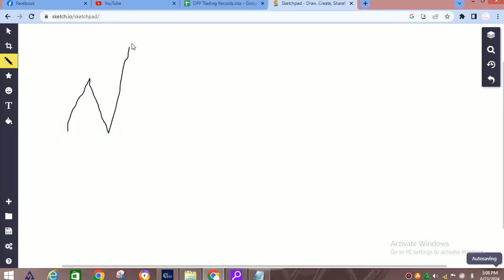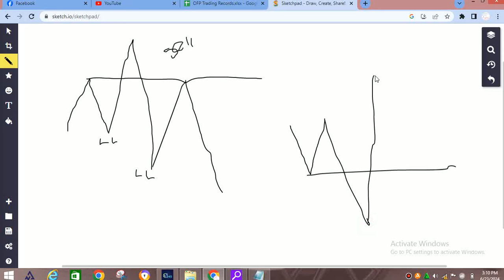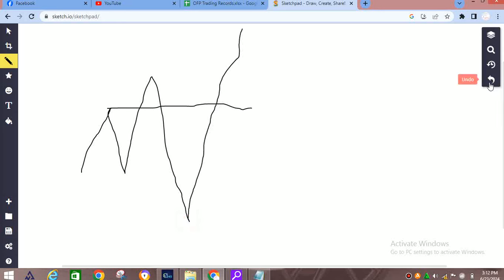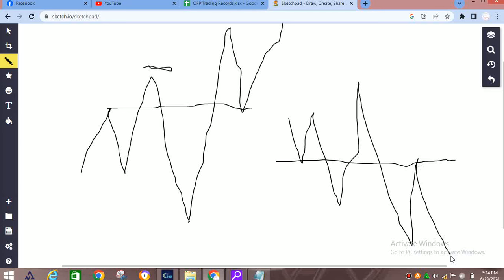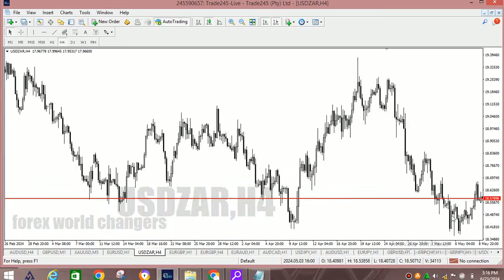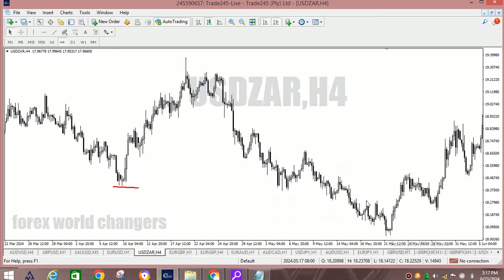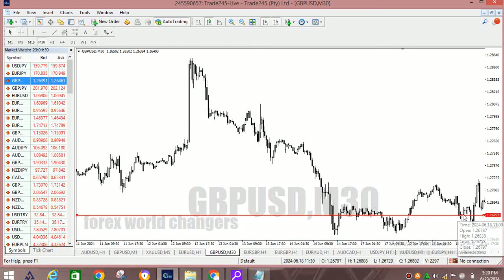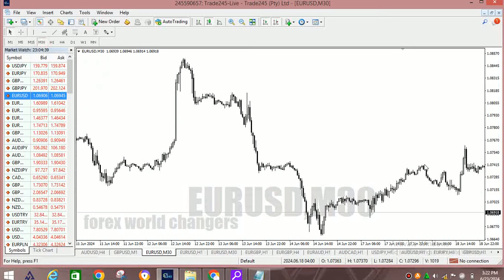EXPLAINING THE POWER OF QMTR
Are you ready to become a forex world changer? Then join Ayanda sokhela as he teaches you everything you need to know to become a successful trader. From understanding forex psychology to managing your emotions while trading, this video will give you the tools you need to take your trading skills to the next level. And if you're interested in getting funded by a prop firm, Ayanda can help you achieve that goal too. So, are you ready to take your forex trading to the next level? Let's do